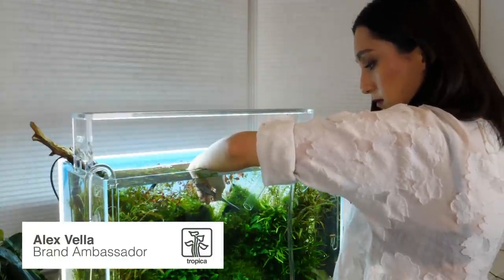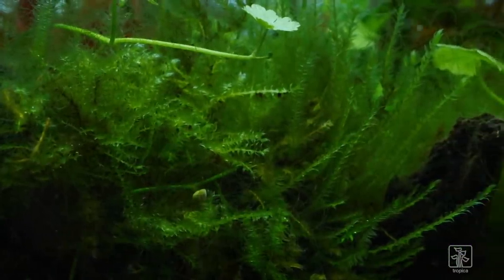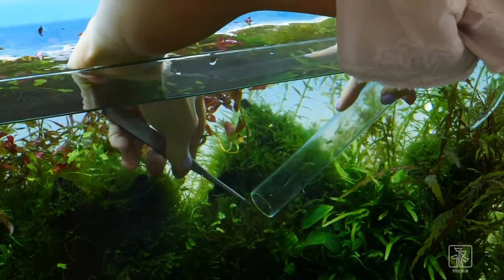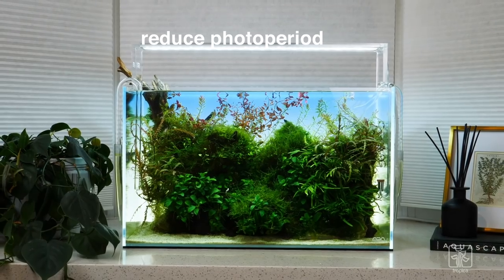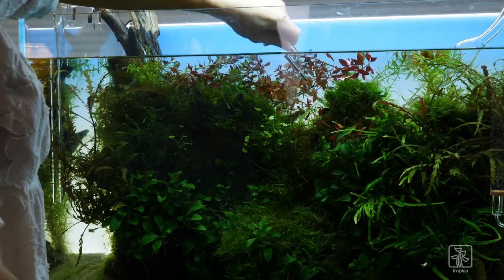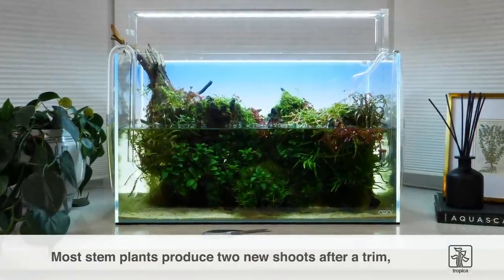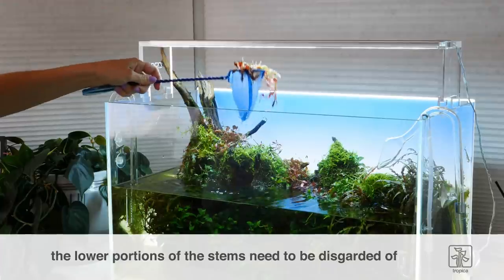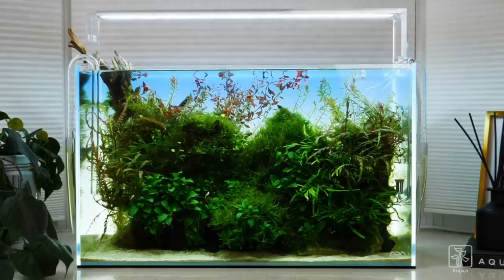Hair Algae : How to Treat it in your Aquarium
In this video we show you how to remove algae from moss, including addressing the cause and treatment. Featuring Alex Vella @alexscapes a Tropica North America Ambassador.